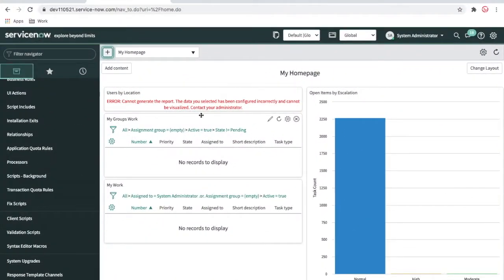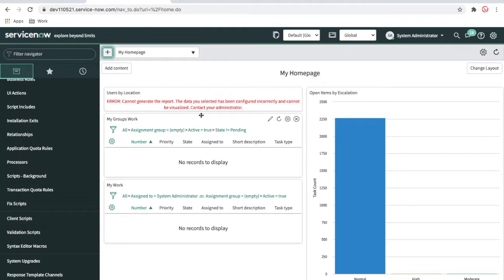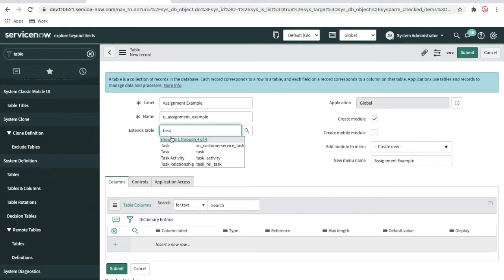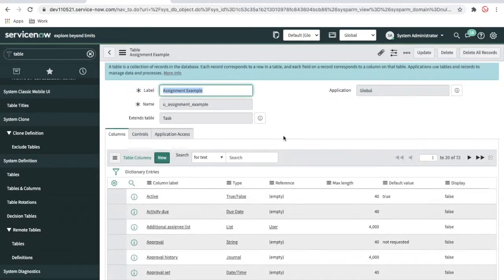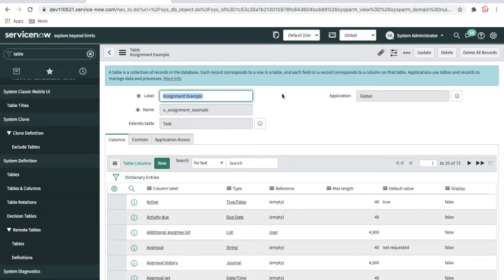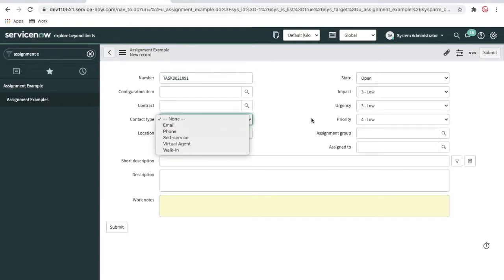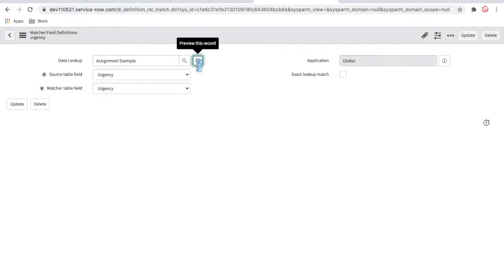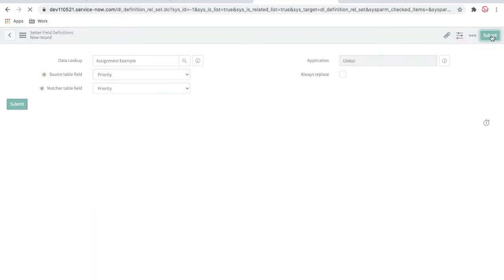Assignment, Priority & Data Lookup in ServiceNow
The data lookup and record matching feature enables administrators to define rules that automatically set one or more field values when certain conditions are met.

Data lookup rules allow administrators to specify the conditions and fields where they want data lookups to occur. For example, on Incident forms, there are priority lookup rules for the sample data that automatically set the incident Priority based on the incident Impact and Urgency values.

Note: Activating the Data Lookup and Record Matching Support plugin replaces the calculatePriority business rule with a priority data lookup definition, but does not transfer any custom logic. If you manually activate the plugin, you must recreate any custom business logic that uses the priority lookup rules.